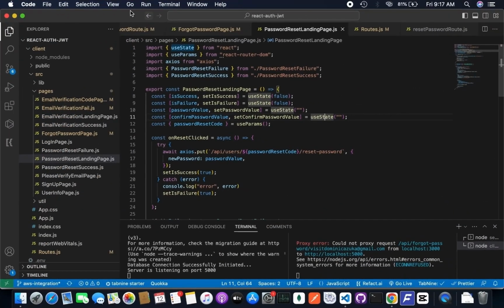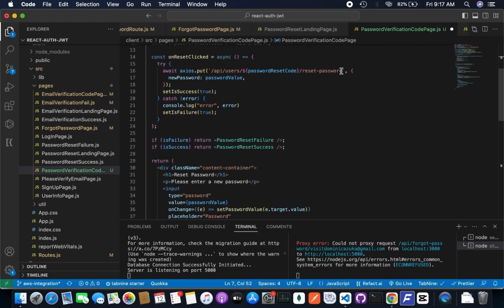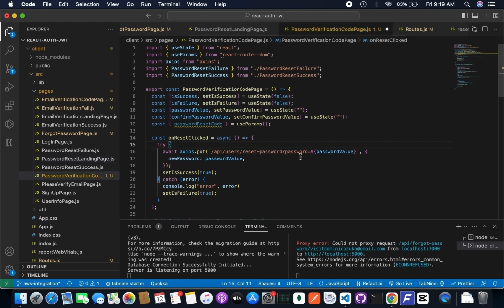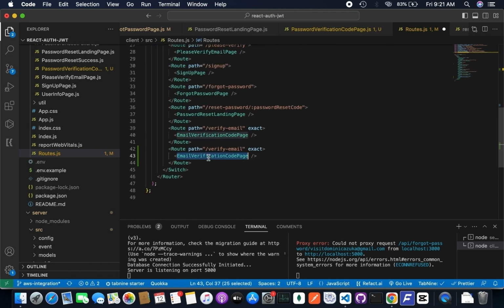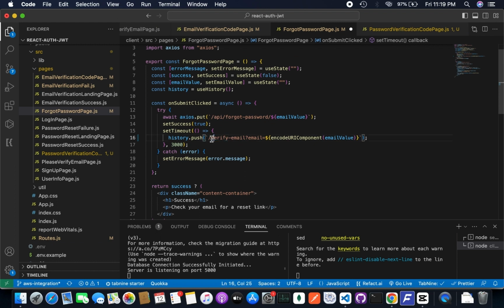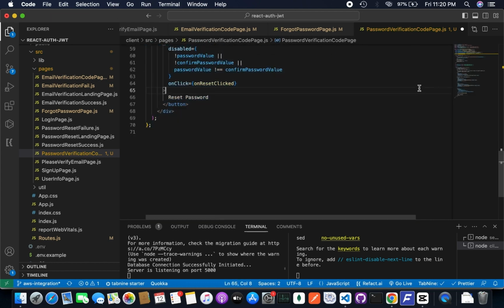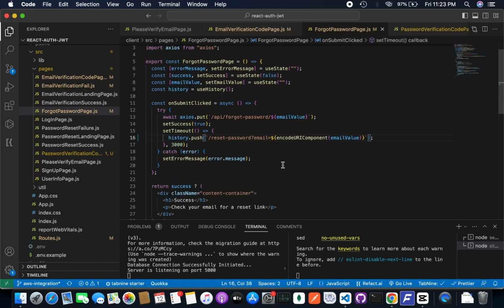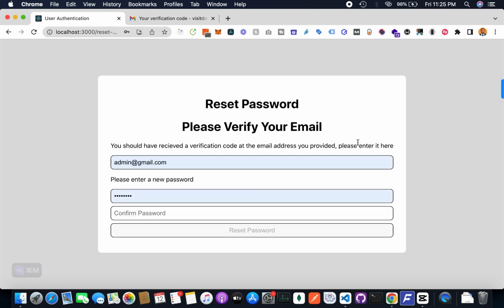6.10 Modifying the Reset Password Route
Welcome to this tutorial where I'll guide you through modifying the reset password route in your application to align with the new AWS Cognito changes.

Join me as I explain how to update the reset password route code to seamlessly integrate with the latest version of AWS Cognito and provide a smooth password recovery experience for your users.

Let's enhance the password reset functionality of our app! 🔒🔑